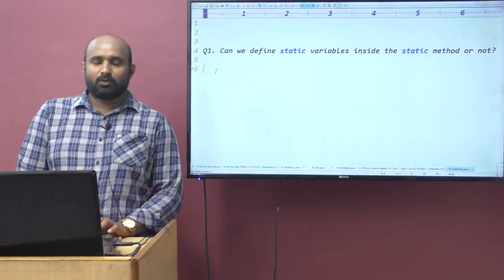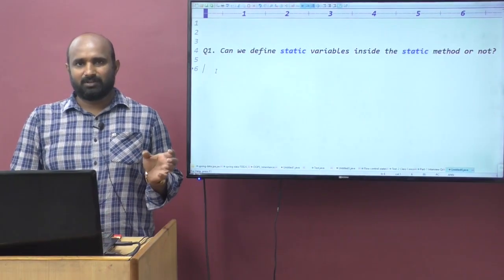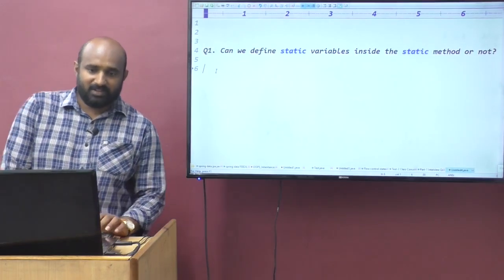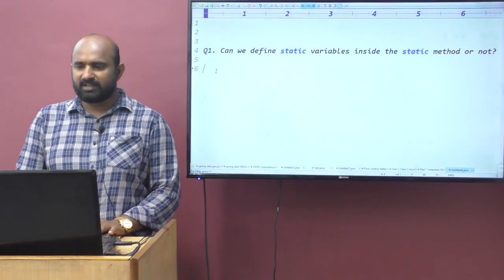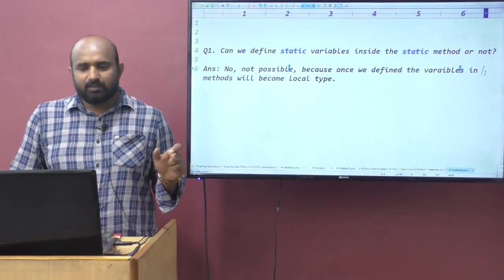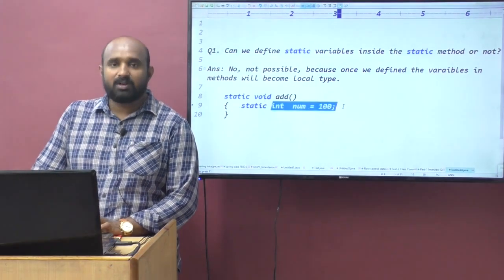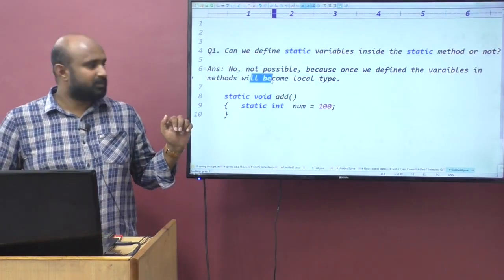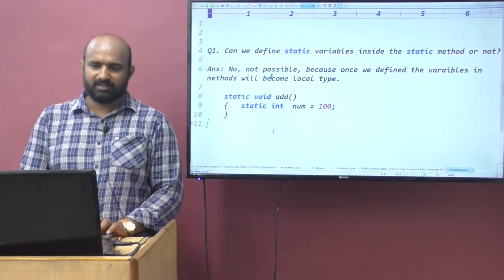Core Java Questions | Q1. Can we define static variables inside the static method or not? |by Ratan